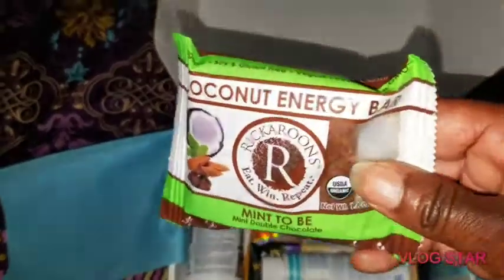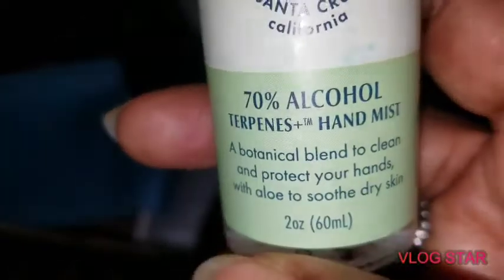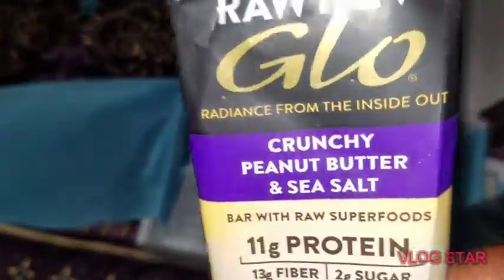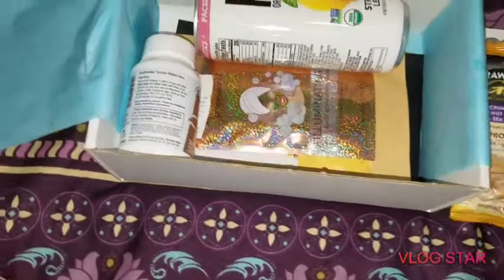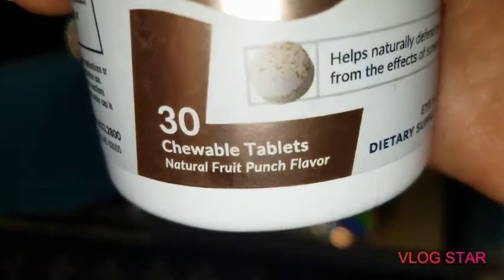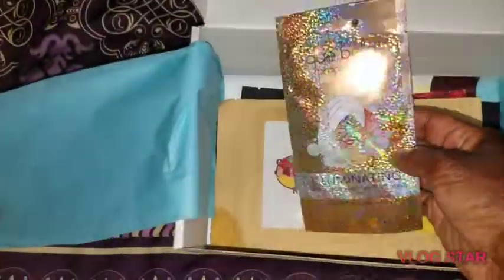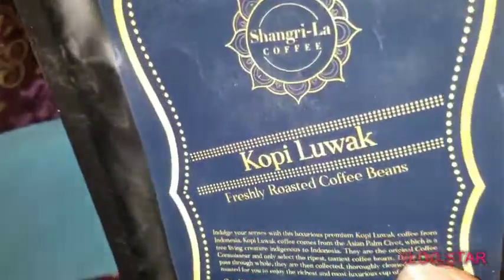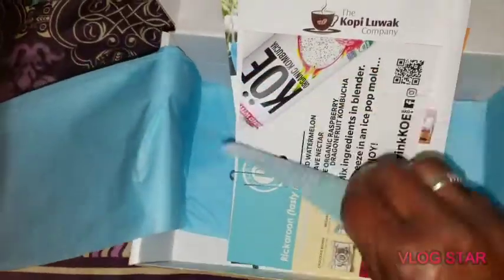Dailygoodiebox Unboxing, September 2020 Free items!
Heys guys, check out Dailygoodiebox.com and you too can score one of these awesome Dailygoodieboxs.
@Dailygoodiebox, rawrev, monkeybusiness,trilogia, $rickaroons,

Check out the links below to find out more about the featured products.

Filmed using Samsung Galaxy 7